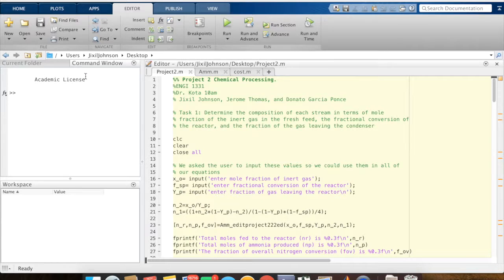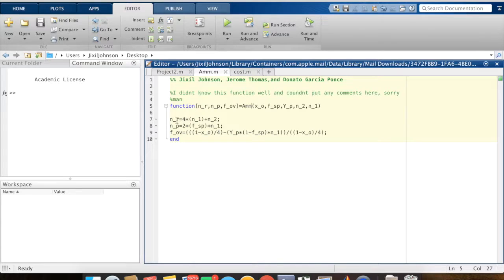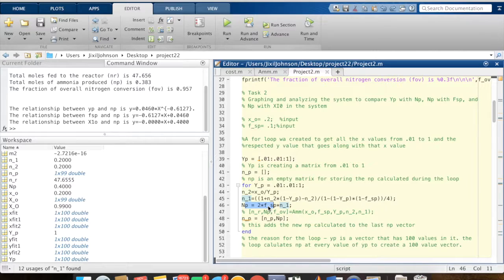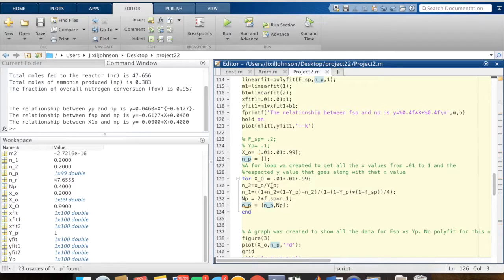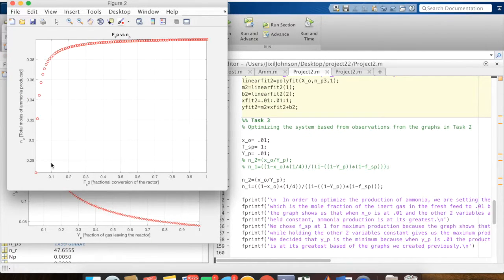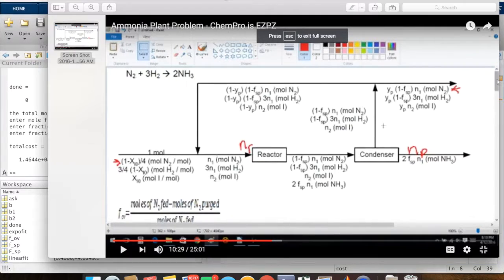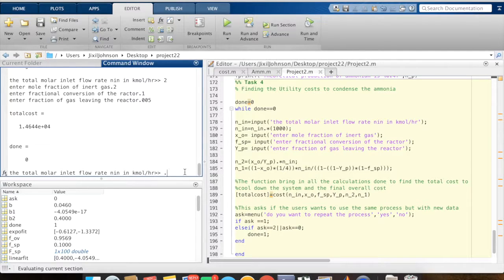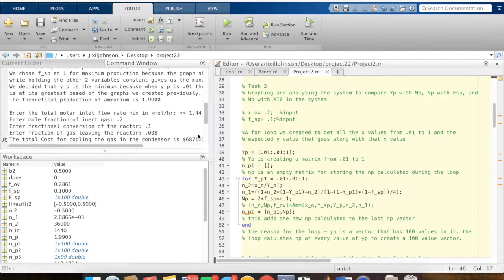Project 2 Chemical Porcessing Dr Kota:10am